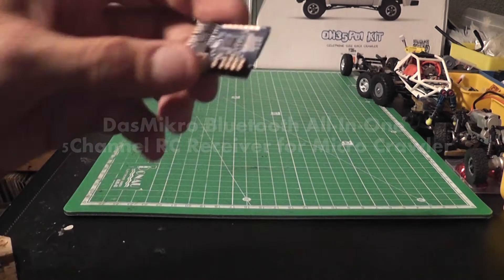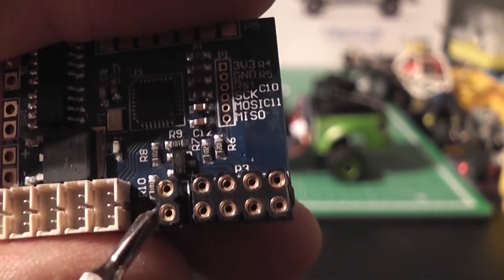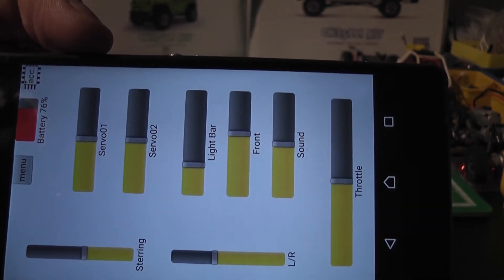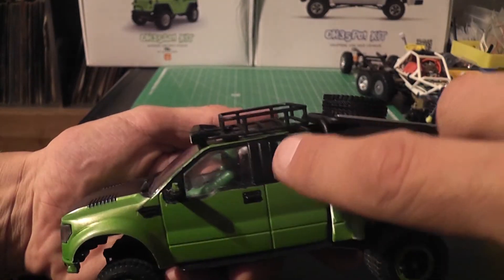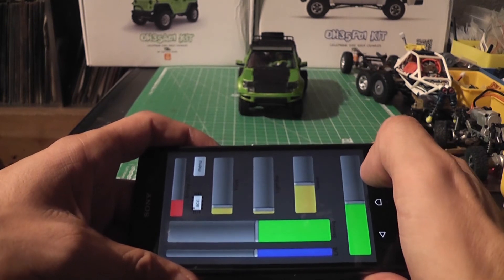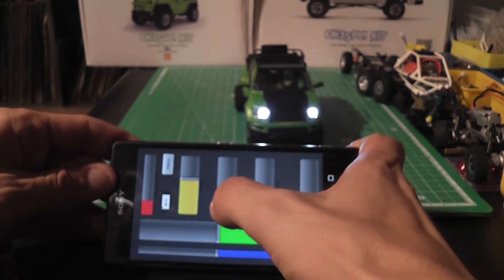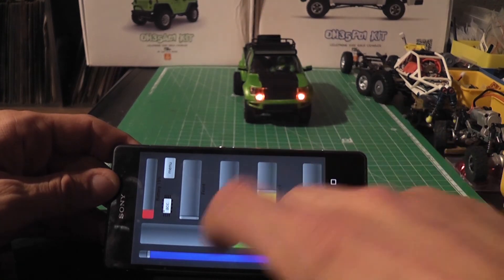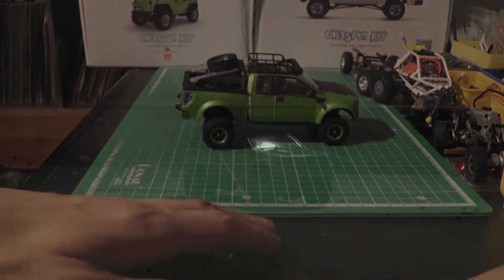Control Your Micro Crawler with your Android Mobile Phone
Item Name: DasMikro Bluetooth All-In-One 5CH RC Receiver For Micro Crawler

Channels: 5 channel servo signal output

Power: 5.5~9.6V DC

Size (W*H*D): 35 x 25 x 8mm

Weight: 6g

Features:
This is a 5 channel Bluetooth All-In-One RC receiver designed to work with Android app RoboRemo. It is ideal to be used on 1/35 Orlandoo Hunter micro crawler, 1/18 RC4WD Gelande II D90, 1/25 ProLine Ambush. It has 5 channel standard servo signals (1ms-2ms) output. This all-in-one receiver has an internal 6A bi-directional brushed esc, integrated 5 channel light control function (front, rear, left, right, light bar). It also transfer battery status to your android mobile phone and showing as percentage on your APP, let users to decide the LVC point. You could also connect an external brushed/brushless esc to this receiver. With this receiver, you could use your Android mobile phone to control your crawler like your traditional RC transmitter system works. This RC receiver use Bluetooth 2.0 technology, the control distance is around 10 meters with the onboard antenna.